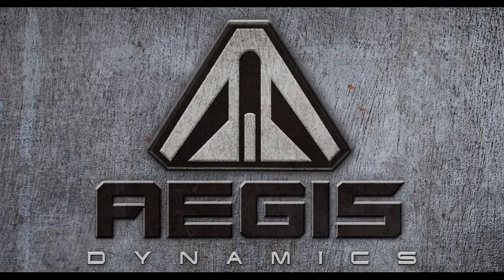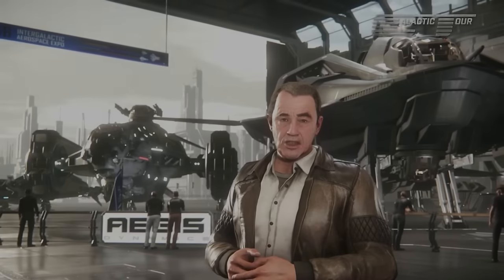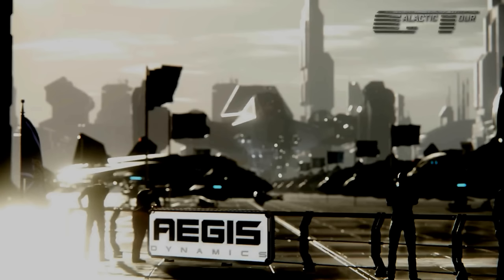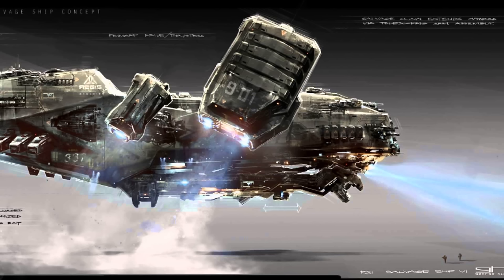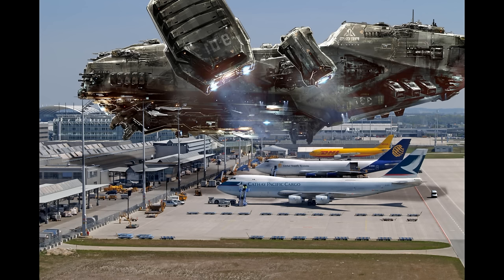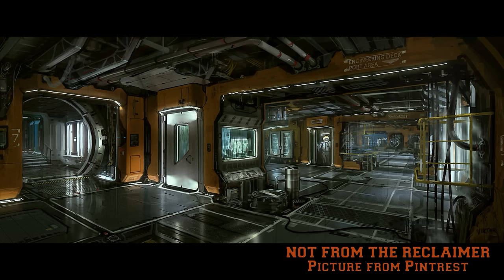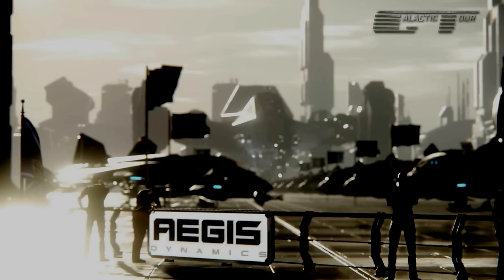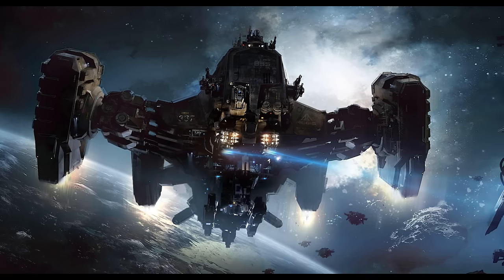STAR CITIZEN RECLAIMER TEASER AT GALACTIC TOUR 2016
As the Reclaimer being my favorit ship ever in Star Citizen I noticed it in the background. Talk about being super teased! Damn you Chris Roberts!!!lol

Sign up and get 5000UEC to use in Star Citizen Vouger Direct store which can be spent on the website for weapons, ship components or decorations for your Hangar.
Use this code: STAR-LFTH-VSBG
Reg here and click My RSI then the Enlist here button

Star Citizen Viking's owned ships:
The Reclaimer
The Caterpillar
Starfarer Gemeni
Constellation Andromeda
Vanguard Warden
Freelancer Misc
Cutlass Black
Reliant Core
P52-Merlin

And more will come.

I'm a Swedish Gamer Viking here to play all sort of games and just have lots of let's play fun with you guys and gals. I put my own humor in the mix and do different kind of approaches to games. I also will do related nerdy unboxing videos and different tutorials for gadgets and other awesome stuff. Kind of a gaming vlog sort of. So subsrice and start following me for awesome videos with losts of me in them!!!

Gonna play a lot of Star Citizen. Mostly my Reclaimer which will be my main source of getting credits. Also the Starfarer will be a great support for big epic battles were I will fuel up ships and give military support as well.  Going into battles I will take my Vanguard Warden and shred everything in my path. If I'm gonna work as a bounty hunter the Cutlass Black will be my main ship for that.

RIG OF THE VIKING
Motherboard: ASUS ROG Strix x99 Gaming
CPU: Intel Core i7-6800k 6 core
Graphic card: Asus Geforce GTX 1080 ROG Strix Gaming
Memory: Corsair Vengeance LED 64GB
CPU Cooler Corsair Hydro Series H105 CPU Water cooler
Power: Corsair CX750M, 750W
Tower: Corsair Graphite 760T Big Tower White

DUAL STICKING VIKING
I play Star Citizen with dual sticks. Two Thrustmasters 16000. The reason I went for these and not Warthogs was cause they cost 50 bucks each and still they have the same sensor on the inside as the very expensive Warthogs sticks. Gonna add pedals later on for strafing.

VIKING AND HIS BEARD SHOW LOVE AND APPRECIATION
Thank you so much for watching my videos and if you like them no one would be happier then me and my beard  if you subscribed for more vids, share them and leave a comment so I can read what you think, like or dislike.
Lot's of bearded viking love for you all!!

// SG Viking